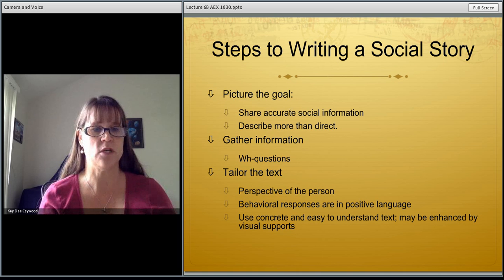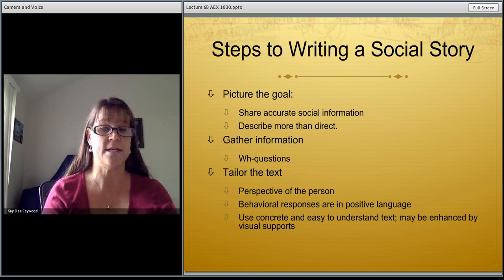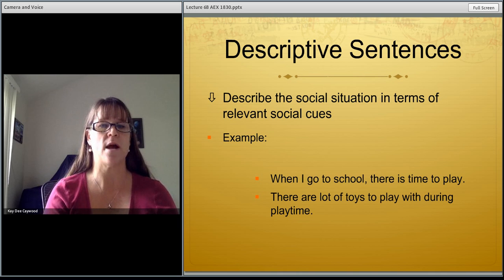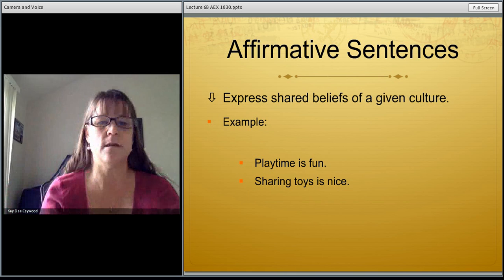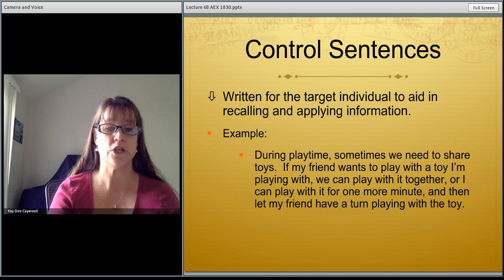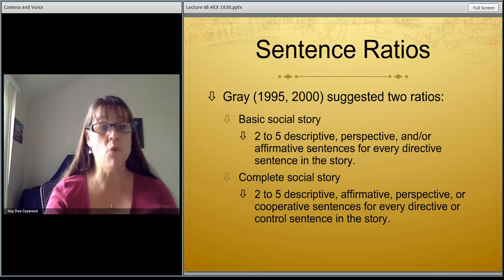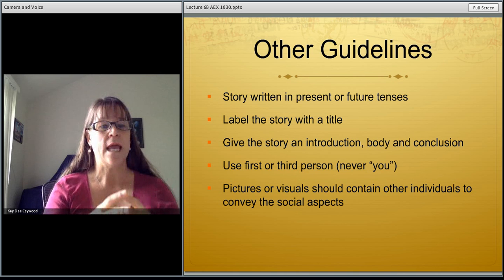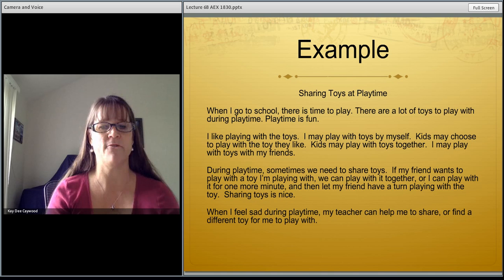Lecture 6B NU AEX 1830 0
Writing Social Stories